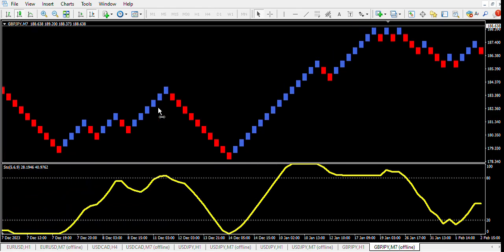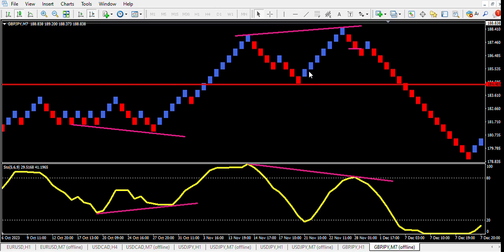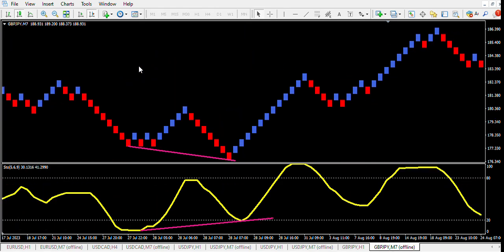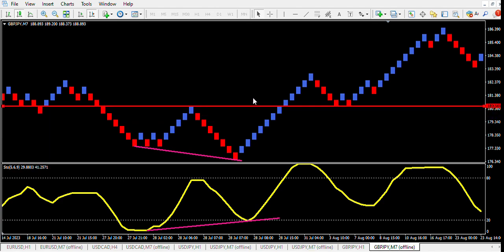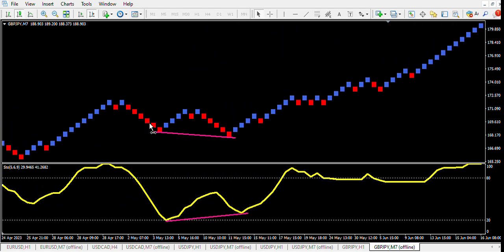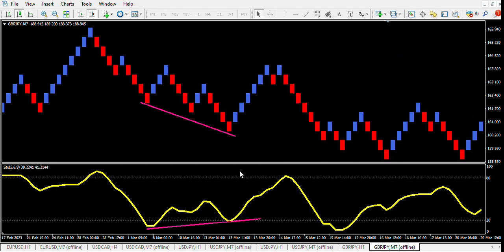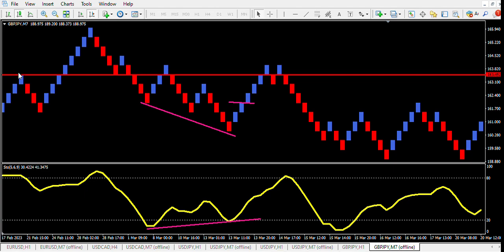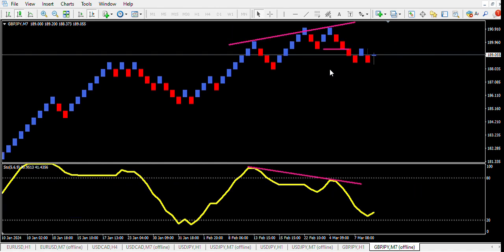SUCCESSFUL FOREX TRADING! RENKO AND DIVERGENCE EXPLAINED!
Divergence is a highly effective trading strategy on renko charts.  Renko charts make it easier to see take profit zones.